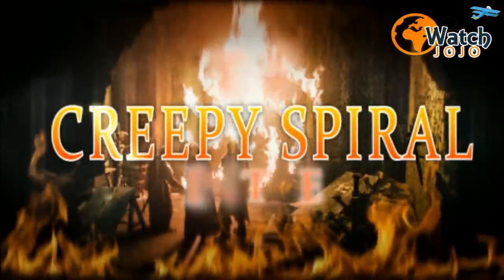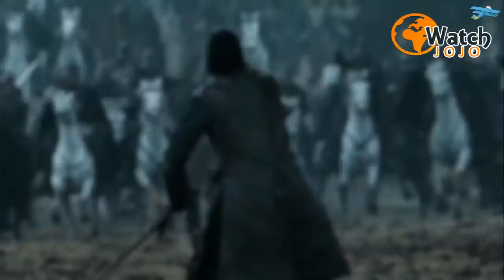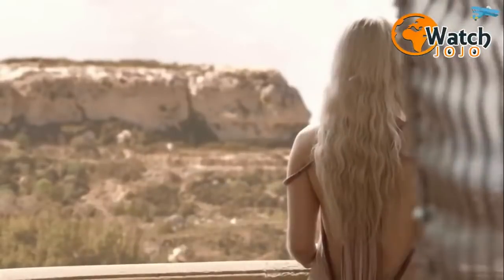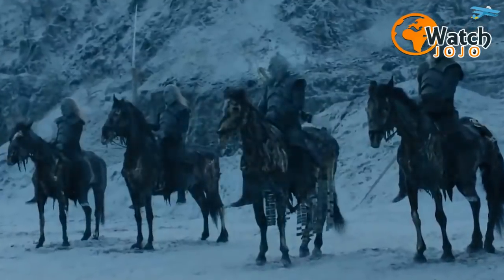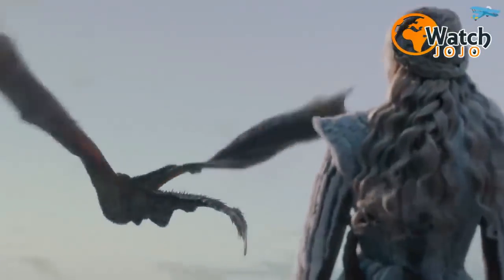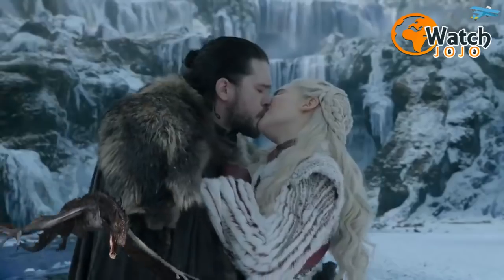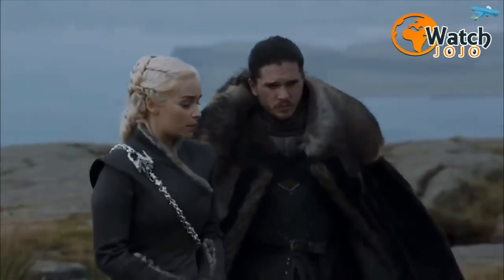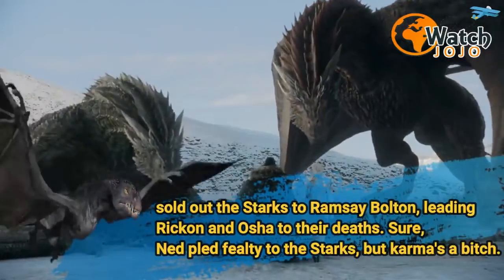The Story Behind the Creepy Spiral in the Game of Thrones Premiere's Scariest Moment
video/ HBO

You can also watch all of the watchJojo videos on your big screen TV via our dedicated Roku, FireTV, Android TV and AppleTV apps